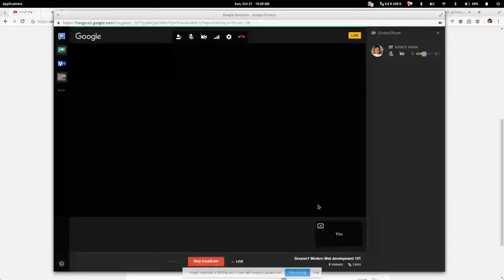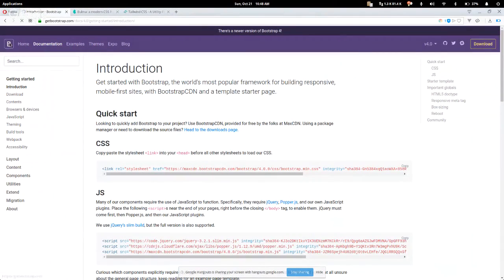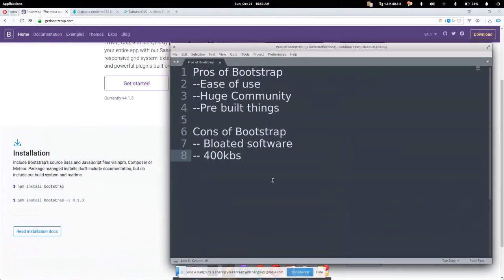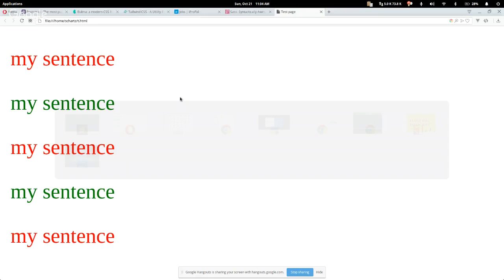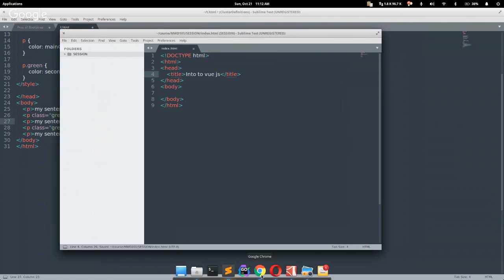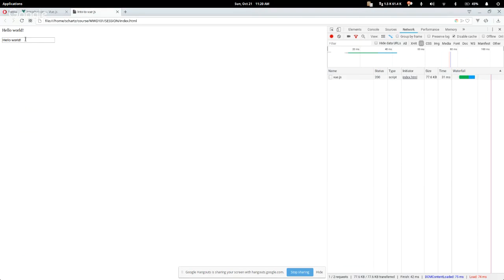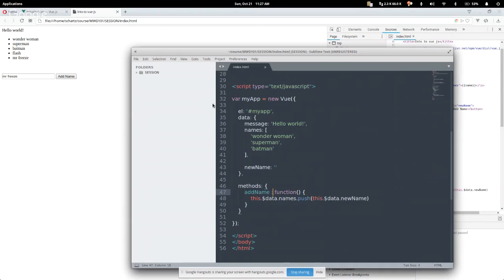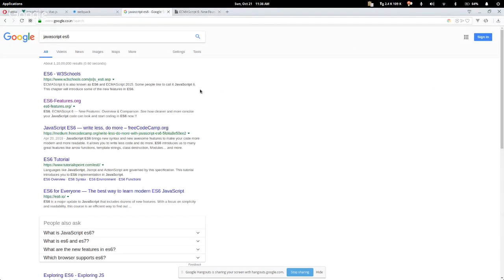Session1 Modern Web development 101